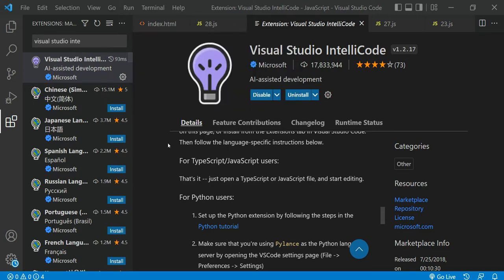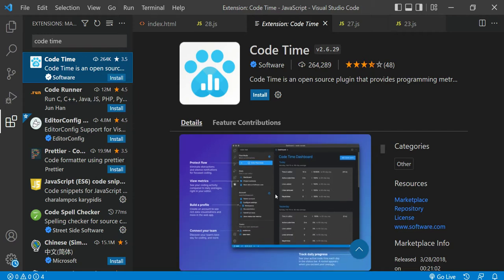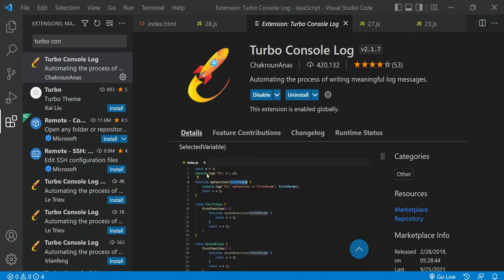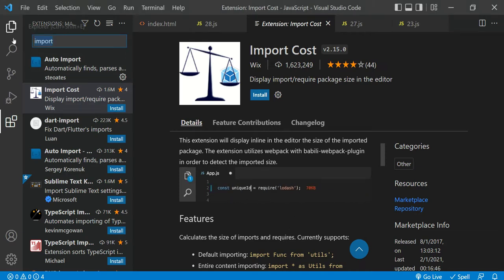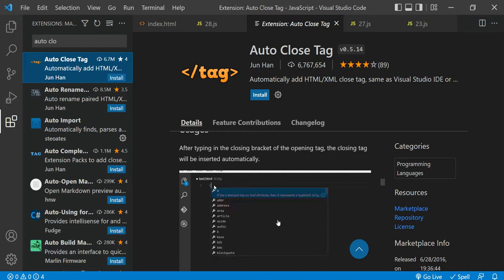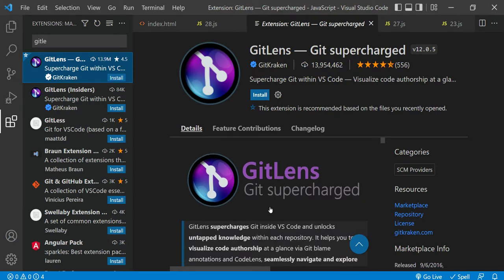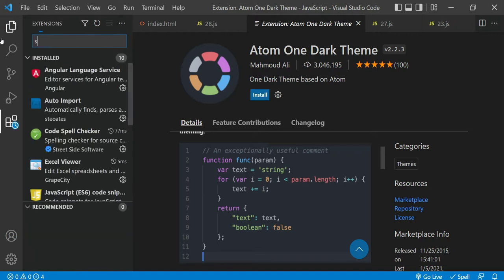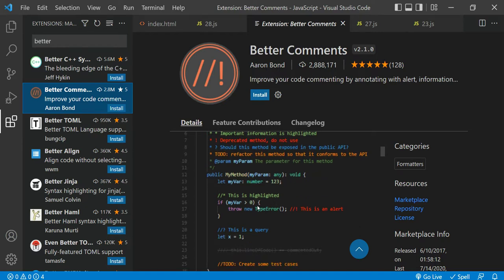Useful VS Code Extensions For Web Development in English | VS Code Extensions to Boost Productivity